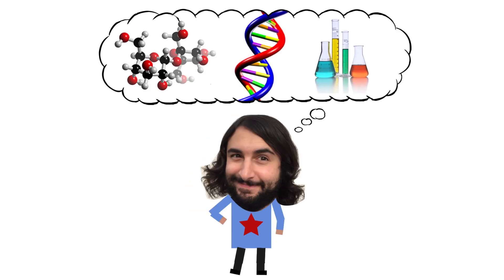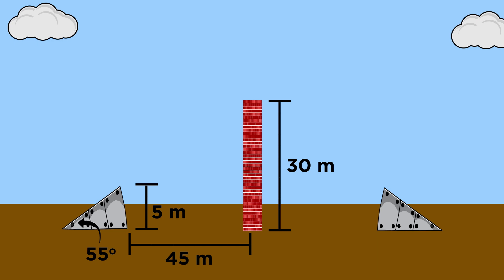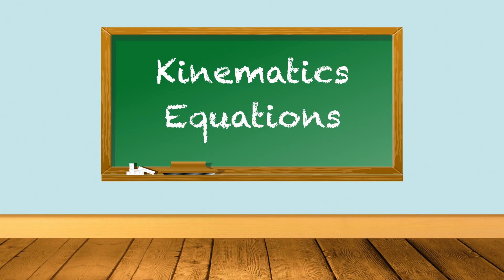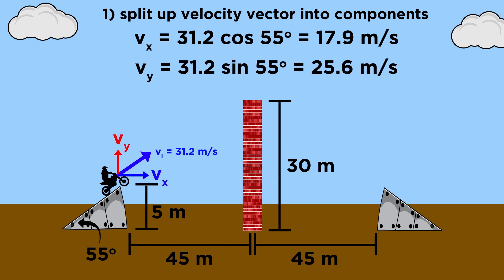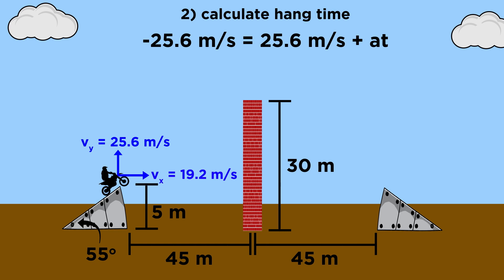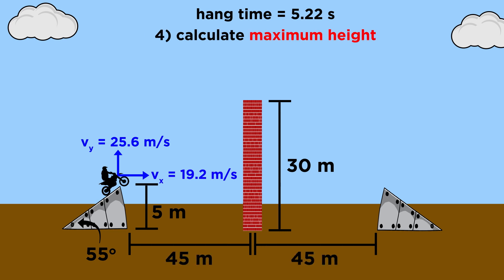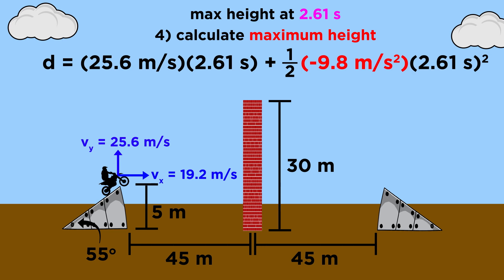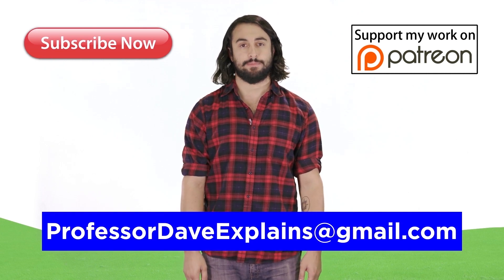Practice Problem: The Motorcycle Daredevil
Your buddy Max is always attempting crazy stunts! Remember that time, he dove off the tree into the kiddie pool? Well this time he's going to take his motorcycle over a brick wall. Since you know all about projectile motion, and you know all the measurements and values associated with the jump, you decide to do a little physics to figure out whether Max can pull it off. Will he make it? Let's find out!